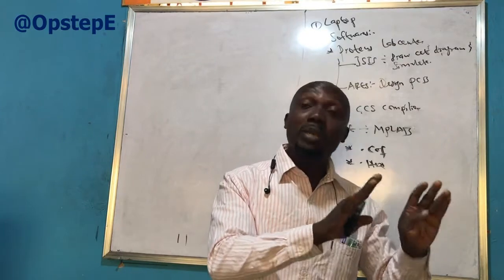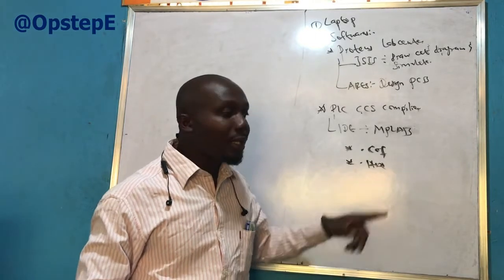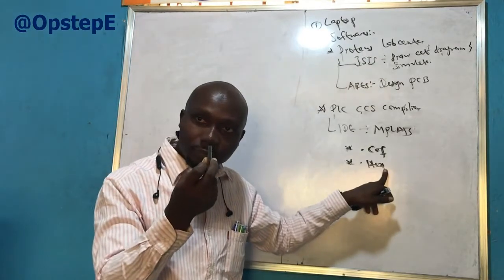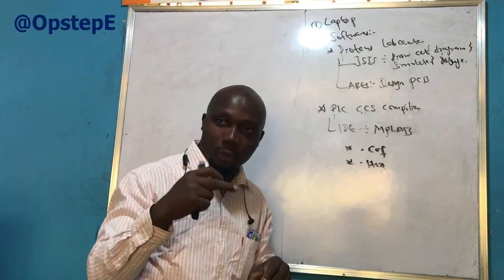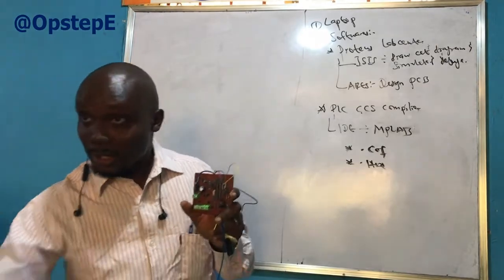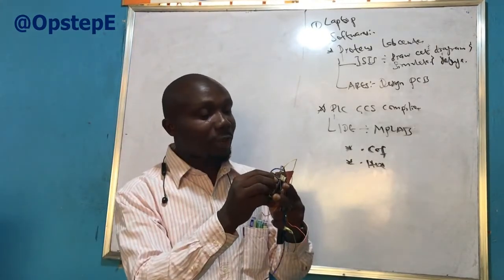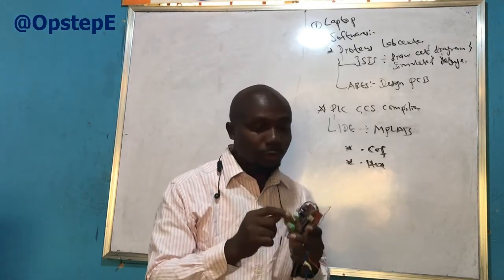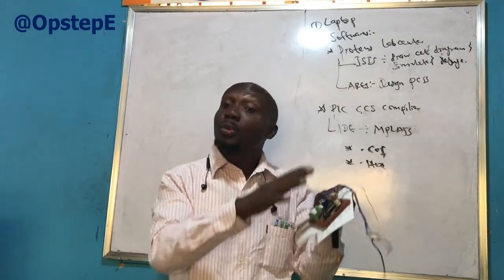Embedded System Technology Needed Harware & Softwares 2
An Introduction to PIC Microcontrollers – short explanatory video.

The first in a series of PIC microcontroller tutorials covering some basic programs followed by some more advanced features and introduction to needed hardware, software, tools, sensors, modules and transducers

Software: MPLAB  IDE, Proteus ISIS Professional V.8, PICkit 2, PIC CCSC Compiler

Hardware; OpstepDevBoard, OpstepPicProg, Electronic Components